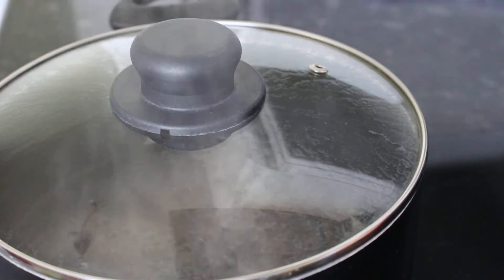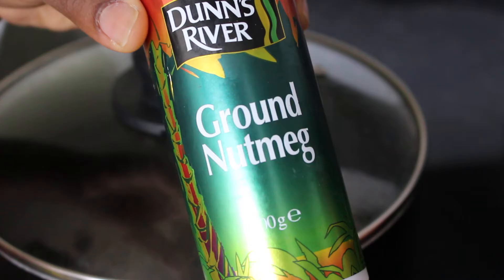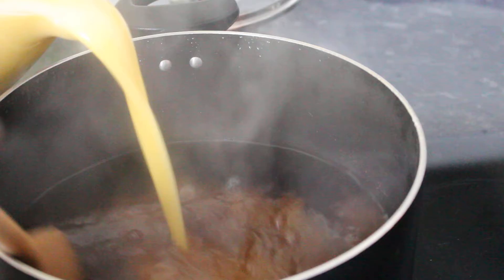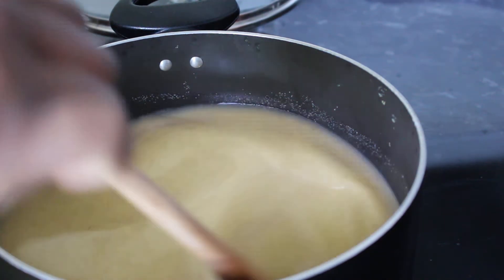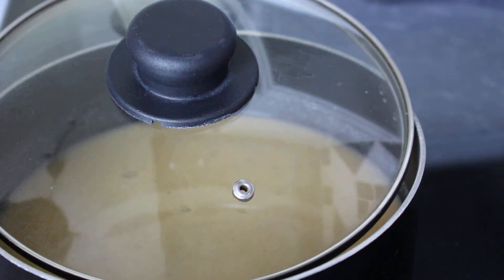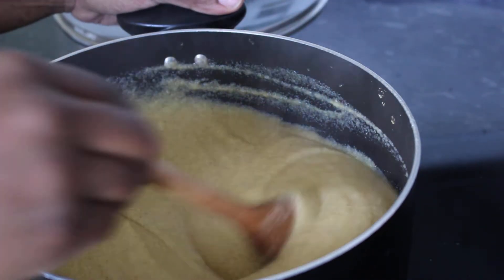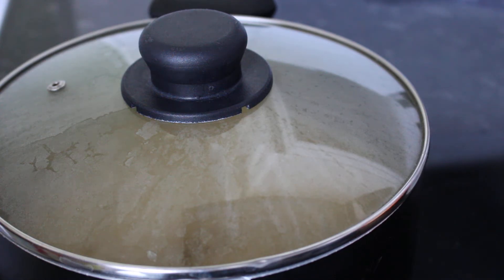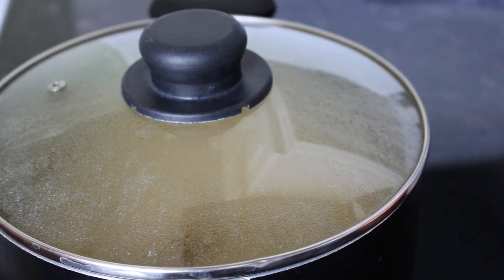How To Cook Cornmeal Porridge + Recipe ||The Real Heavenly Bites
This is a quick, easy, simple and cheap way to make a lovely filling meal. Don't forget to have your porridge with a nice slice of bread and butter or some tough crackers ;)
In Your Pot:

4 Cups/2 Pints of Cold Water
1Tsp Nutmeg
1 Trace Mixed Spice
1Tsp Leveled Salt
4tsbp Vanilla
In Measuring Jug:
350g Fine Cornmeal
3 Cups Water
To Finish:
7tbsp Brown Sugar
1 1/2 Cups Whole Milk

Facebook: The Real Heavenly Bites